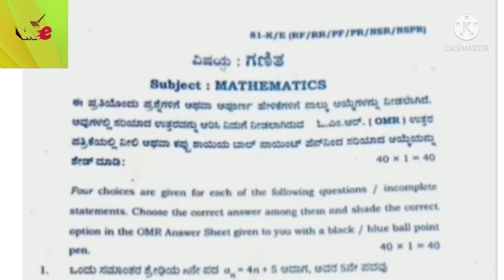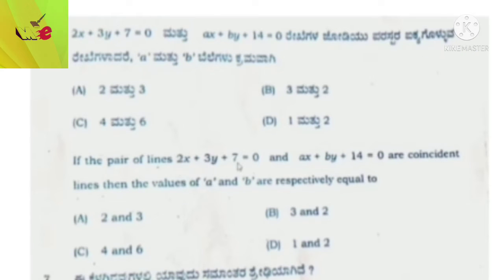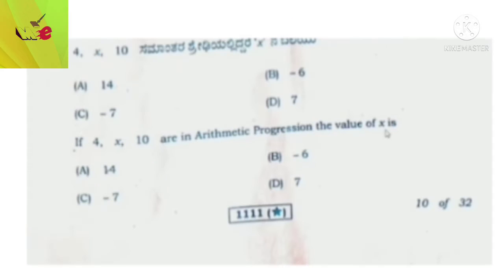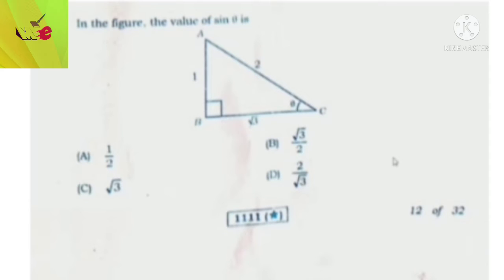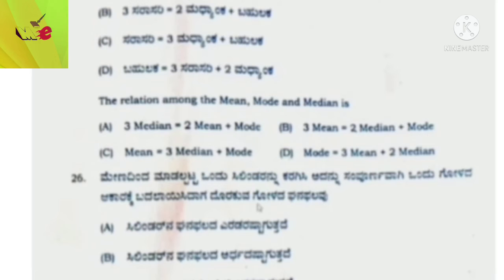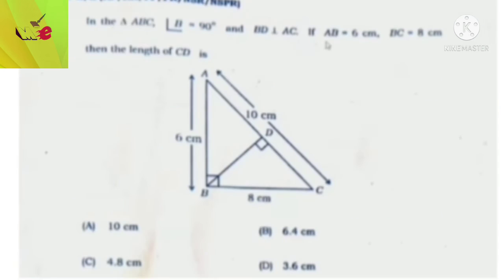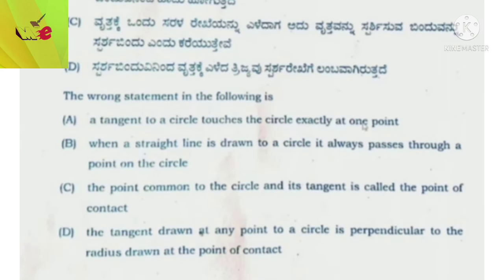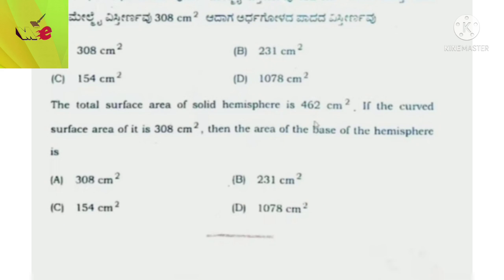SSLC BOARD EXAM 2021 Mathematics Key Ans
Hey  Everyone Welcome to MathsEasy
If you are a student and learing maths and want to know how to solve the Math problems then you are on a right place because in this channel I am going to share with you some easyway to solve the math problems and simple math tricks and NCERT solution of class 10 , 9 and 8.
This will make the boring math to super interesting for you.
I wish you all the very best for your further math studies.